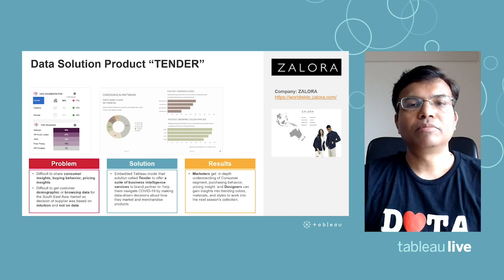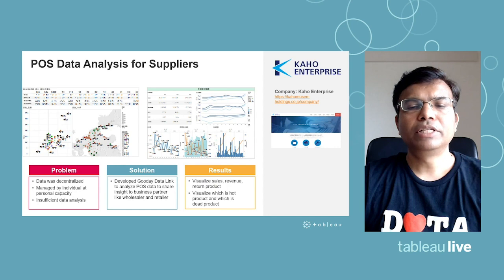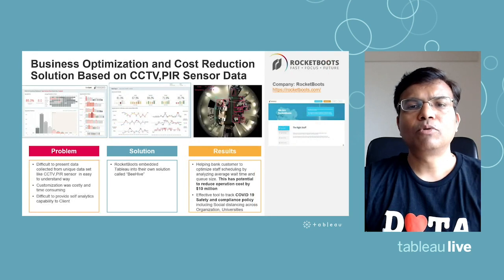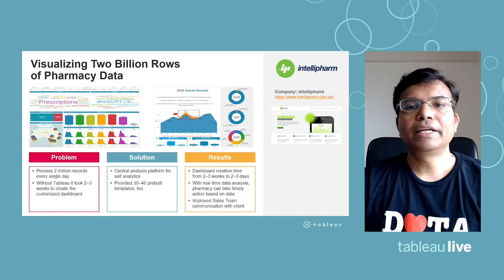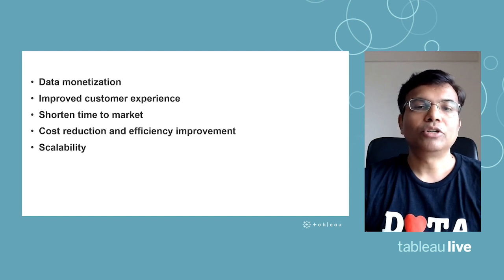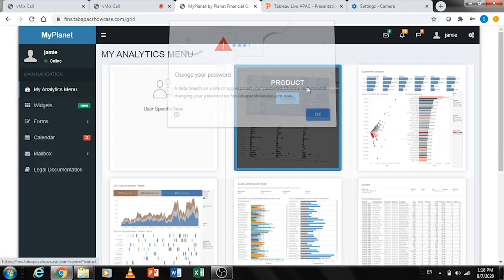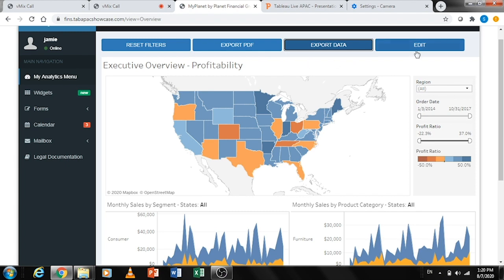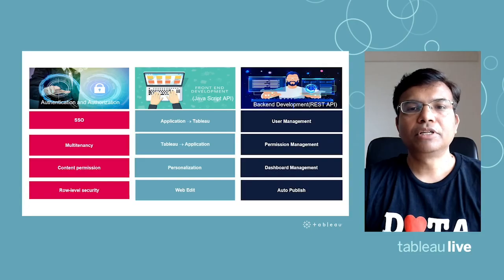The Need-to-Know About Externalizing Your Data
You've heard the cliché, "data is the new gold," or a similar catchphrase, but what does it really mean to externalize your data assets? In this session, we explore why you should consider externalizing your data, how to do it, and the substantial benefits Tableau customers are realizing from doing so.

Speaker: Suhas Barmase, Lead Solution Engineer, Tableau